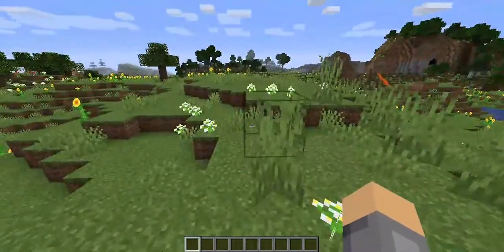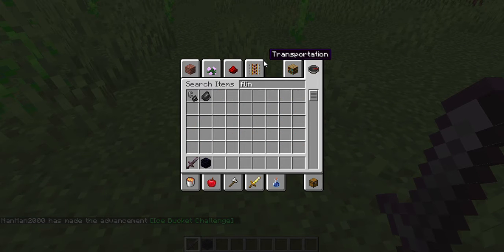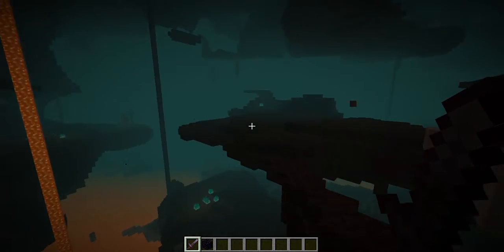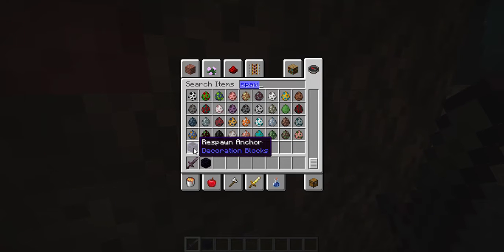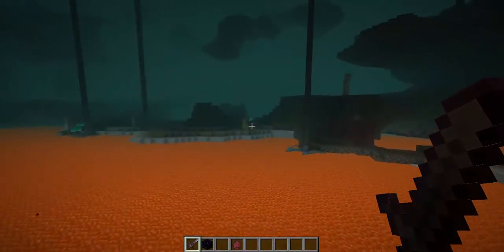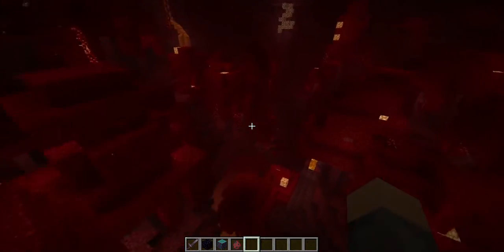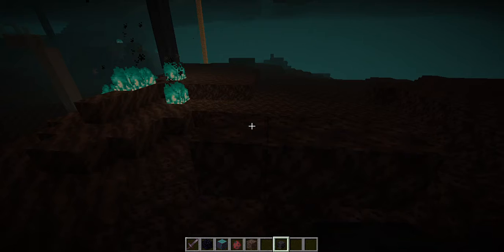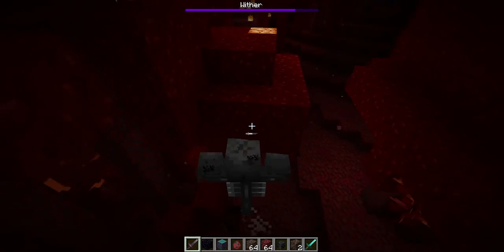The Minecraft 1.16 Update?! - ItsNan